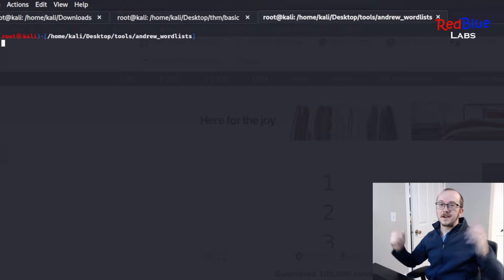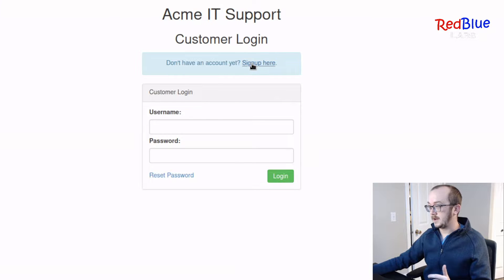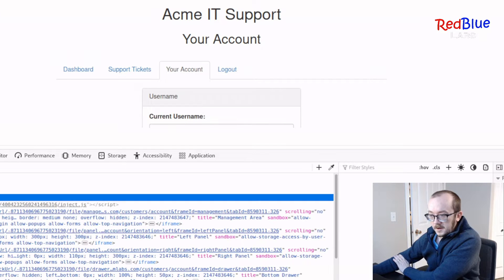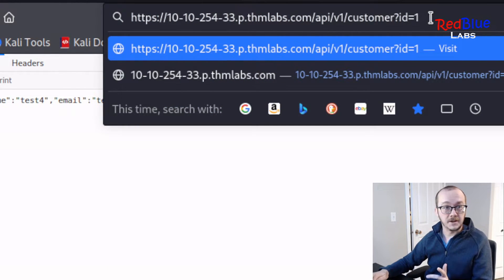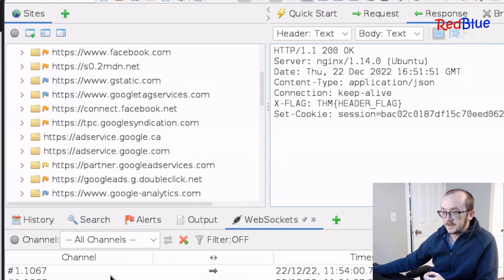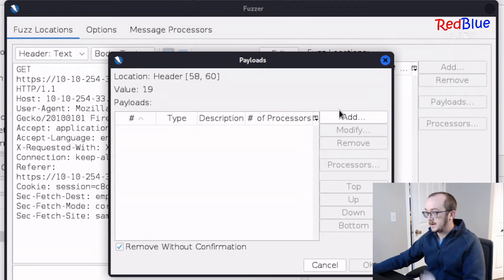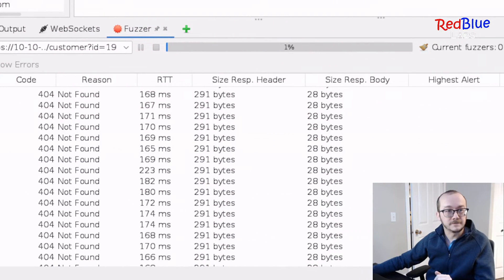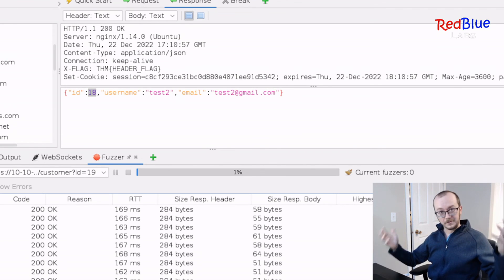Fuzzing IDOR Vulnerability With ZAP!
Burp is great, but ZAP has been around awhile.  ZAP's version of Burp's repeater is so simple to use.  I highly recommend adding ZAP to your list of go-to tools.

0:00-0:38 Intro
0:39-4:13 Manual IDOR
4:14-8:33 ZAP IDOR
8:34-9:05 Outro